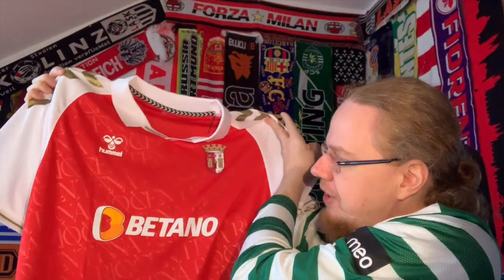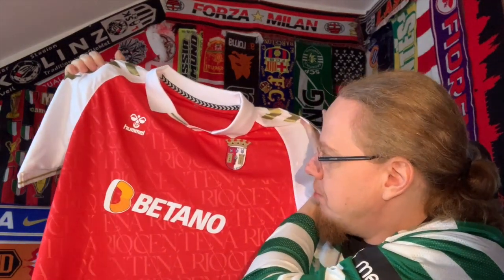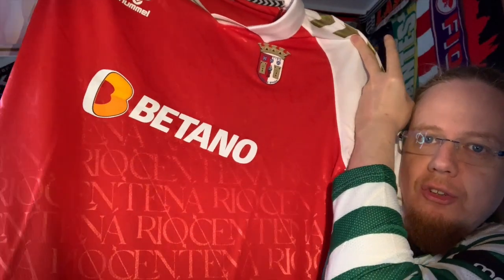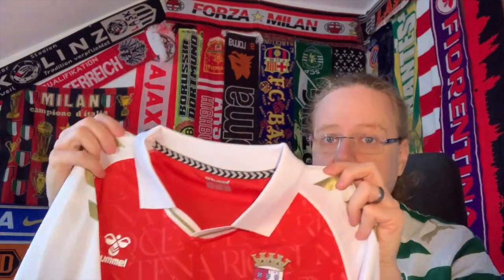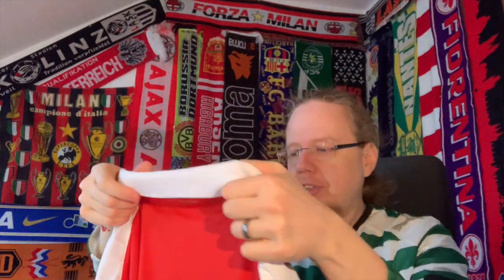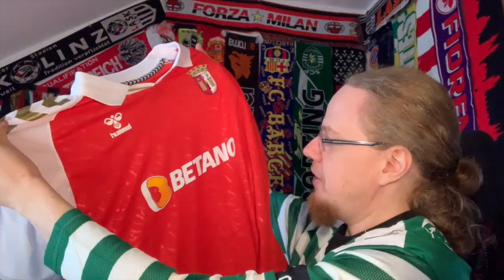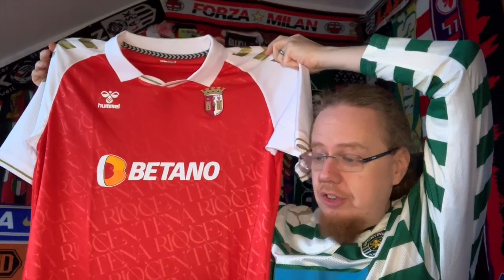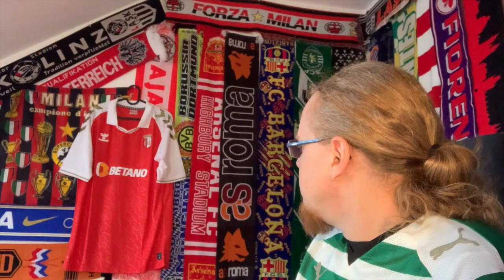Expanding the Portuguese Club Collection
One target for my collection this year is to get a few more Portuguese clubs. Fortunately, @CFShirts offered shirts from one of my target teams and I pounced before they were gone. Gotta say, I am very pleased! :)